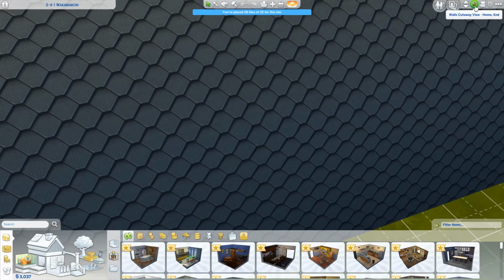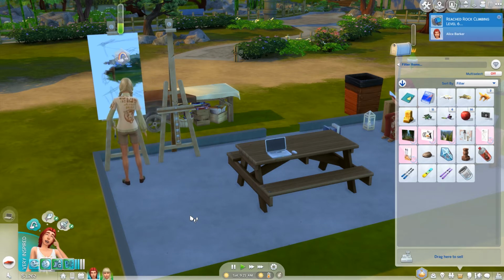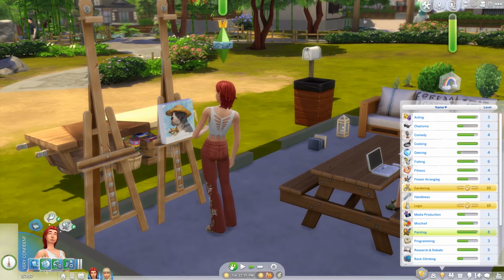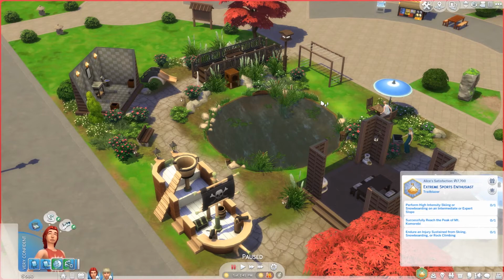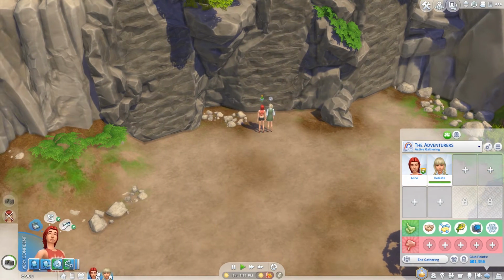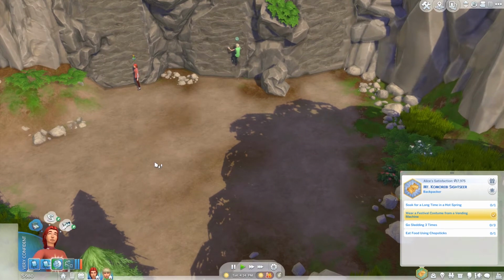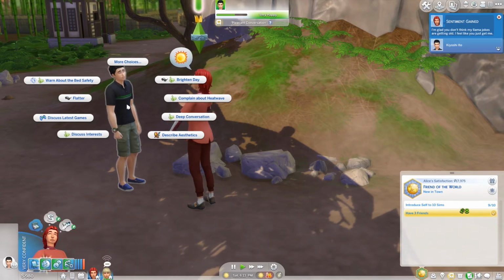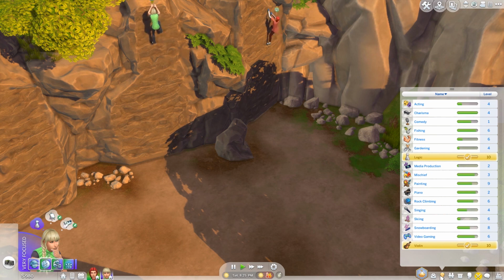Rags to Riches: Snowy Escape Edition Pt 9: Injuries? (Sims 4)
Please watch as the girls finally buy some rock-climbing gear & then climb without it to try & sustain an injury for their adventurer aspiration! 😊

If you’d like to play along with the same family, here’s a link to the family on the gallery (can be found under my Origin ID); please note that the family on the gallery are spellcasters and it currently shows them with alternate forms which spellcasters don’t have. I did use a lot of packs when creating them, but some of the items shown being used appear to be used by the game in generating their ‘alternate form’: